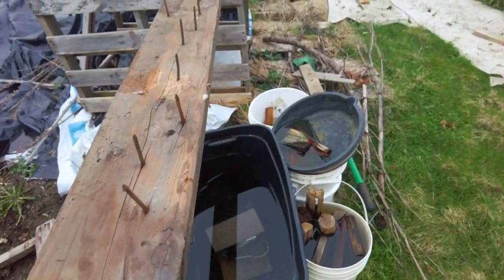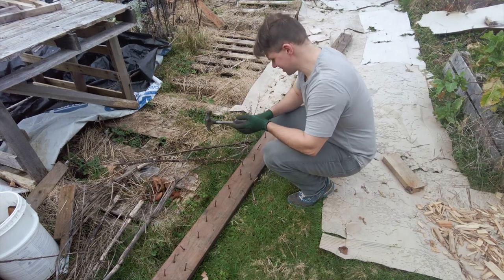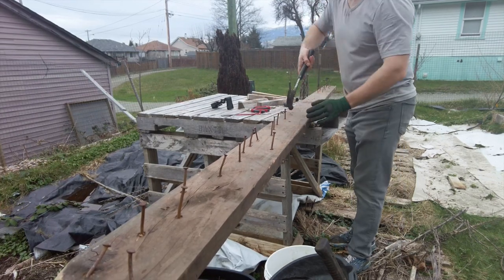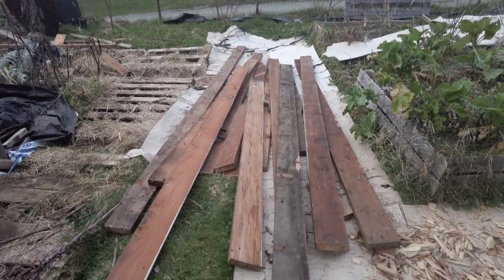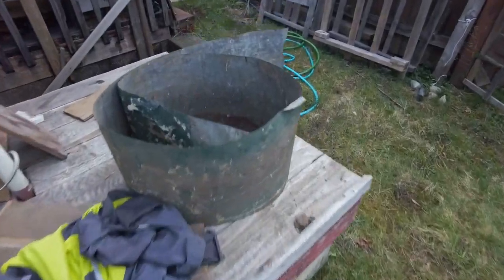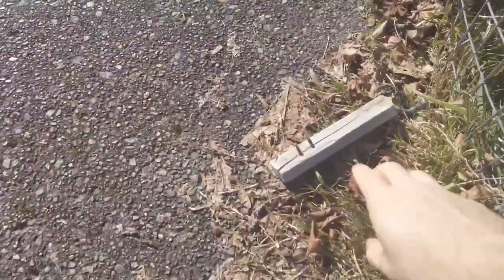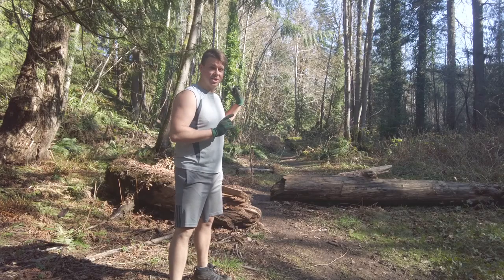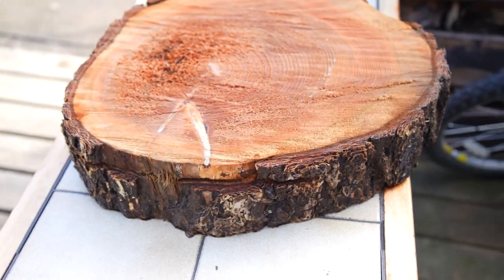Building an Outdoor Set for my NEW Slow Motion Camera! Ep.1